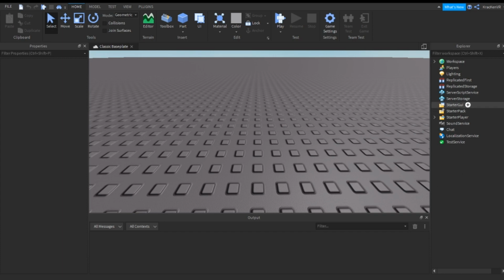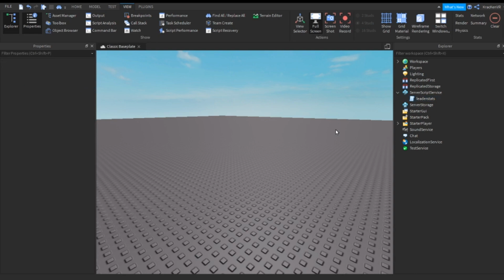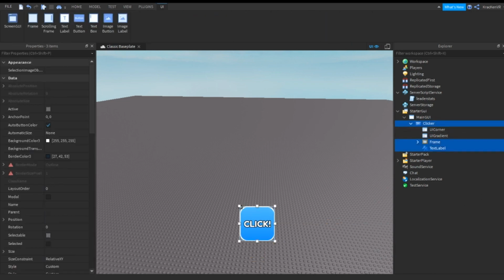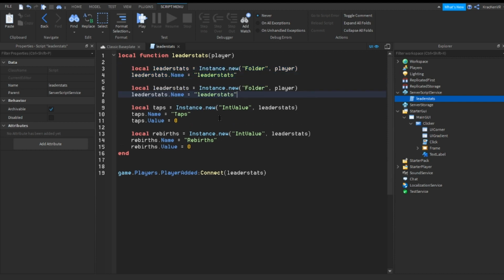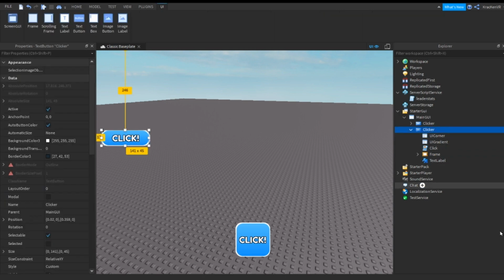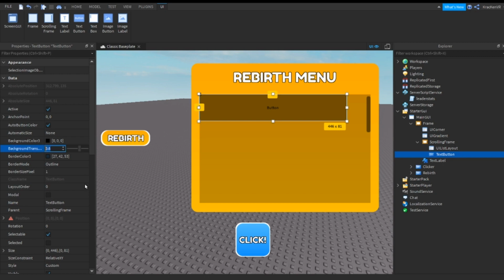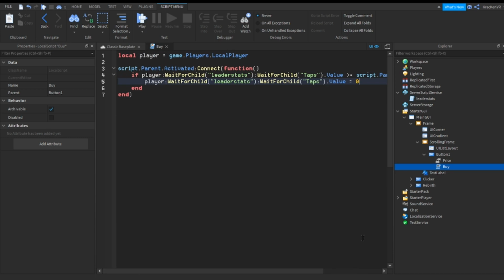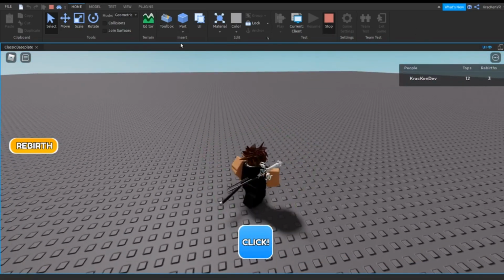HOW TO MAKE A CLICKING GAME | EPISODE 1 | SERIES 2 | ROBLOX STUDIO